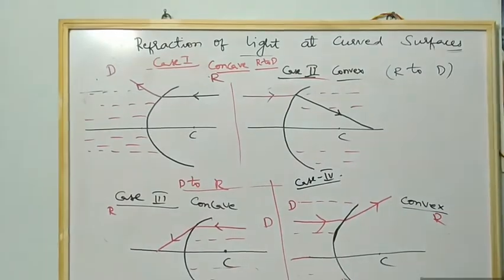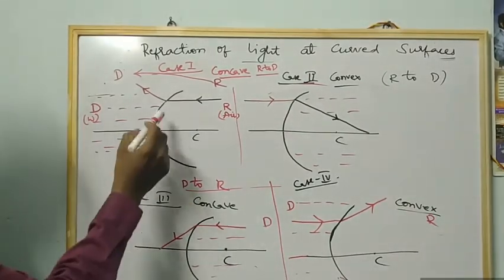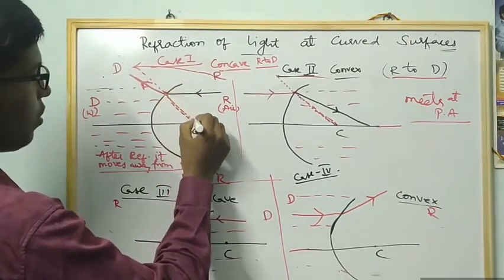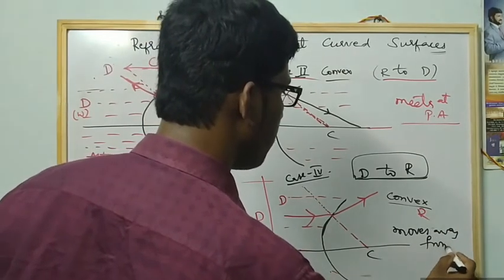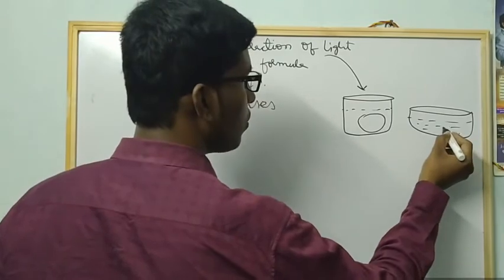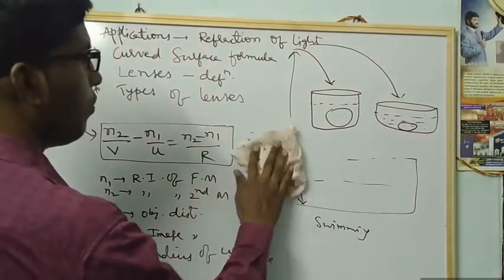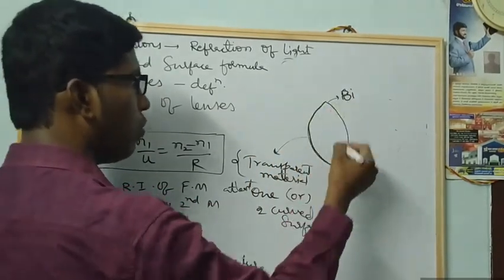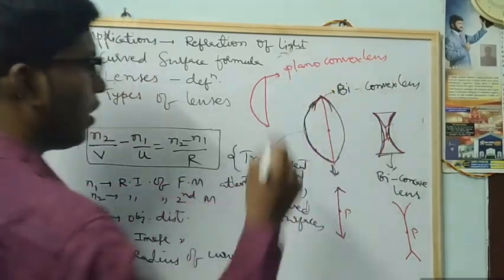X CLASS- PART 04 - REFRACTION OF LIGHT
1) Four Cases in Drawing Ray Diagrams
2) Behavior of Light Rays while travelling from One medium to Another medium.
3) Curved Surface Formula
4) Types of Lenses.

Any Queries Contact
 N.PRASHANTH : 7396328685